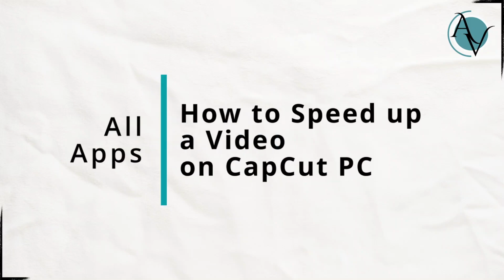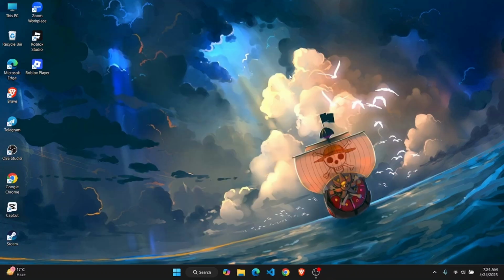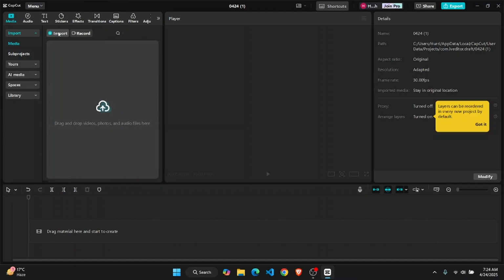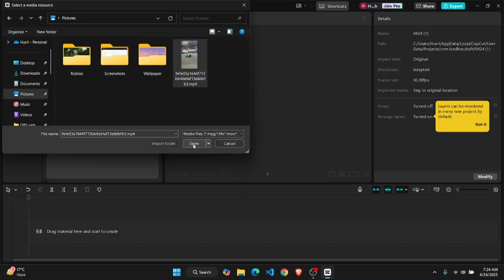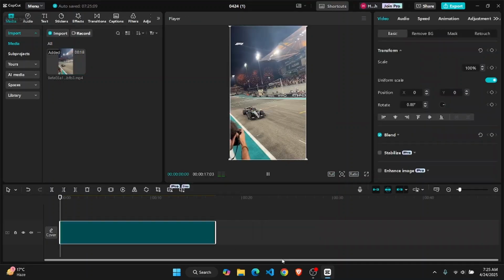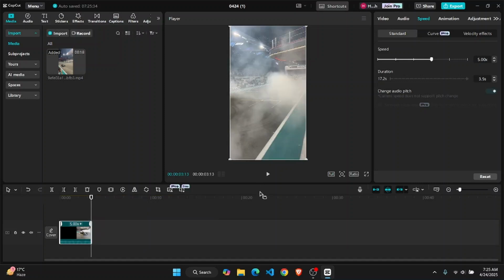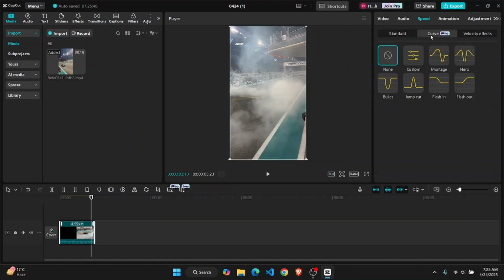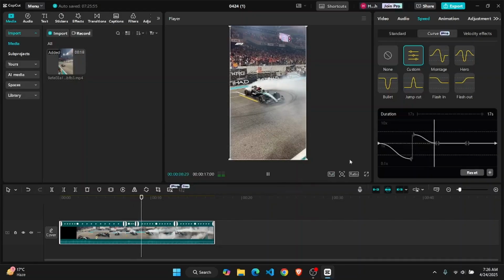How to Speed up a Video on CapCut PC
Learn how to speed up a video on CapCut PC with this simple step-by-step tutorial. Whether you’re creating a fast-paced montage or adjusting the playback speed for creative effects, this guide has you covered!

In this video, you'll discover how to speed up a video on CapCut PC and learn the exact steps to increase video speed effectively.

Timestamps:
0:00 Introduction
0:15 Step 1: Importing Your Video
0:40 Step 2: Adjusting the Video Speed
1:10 Step 3: Exporting the Final Video